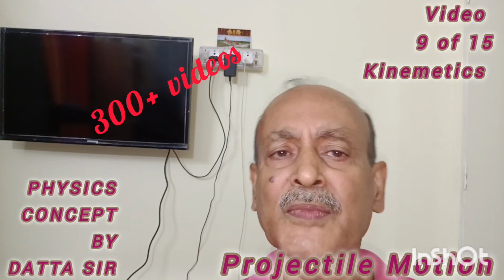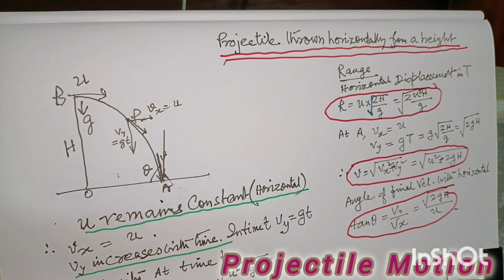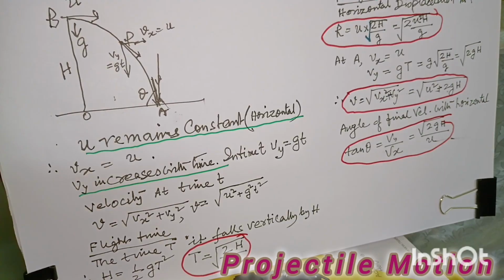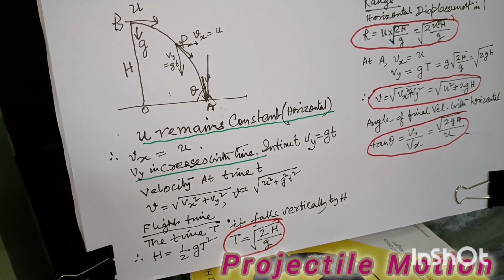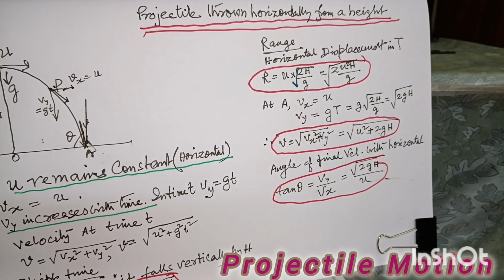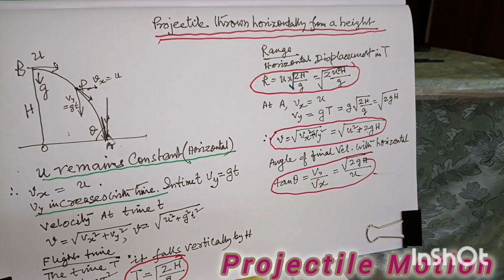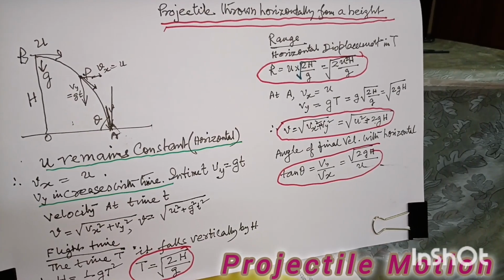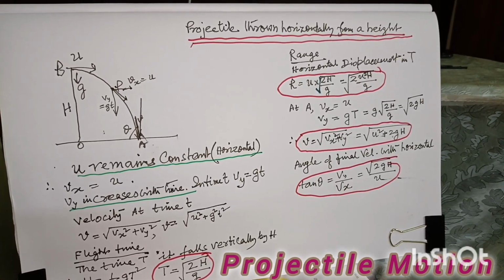KINEMATICS @PROJECTILE THROWN FROM A HEIGHT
KINEMATICS FOR CLASS XI,
PROJECTILE THROWN FROM A HEIGHT,
EDUCATION PLUS BY DATTA SIR,